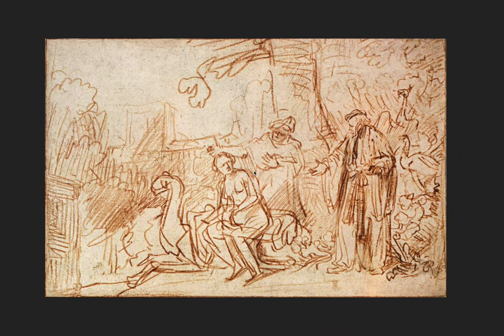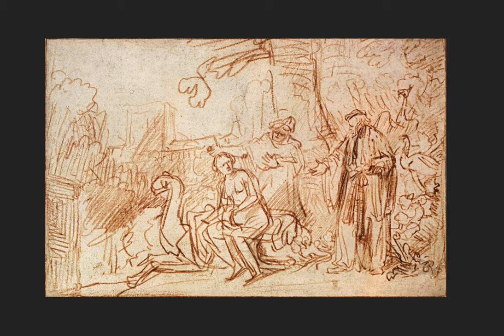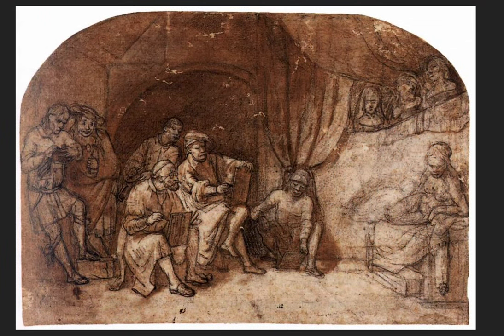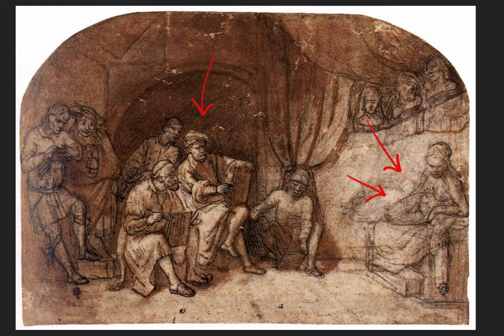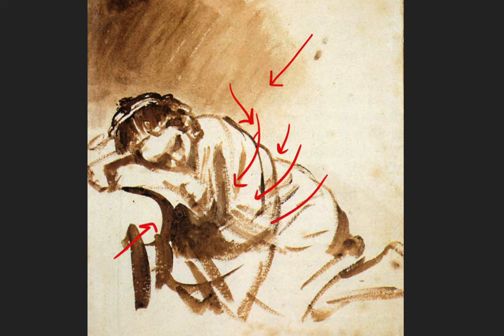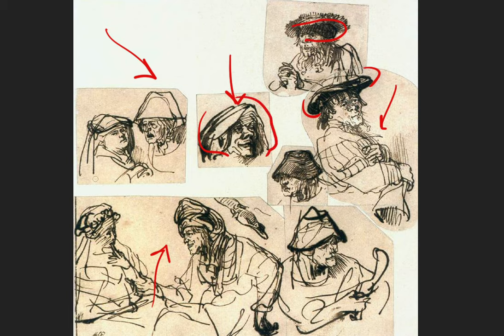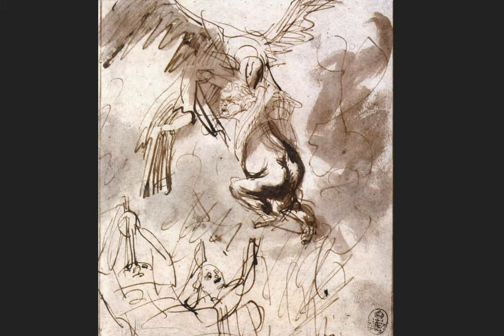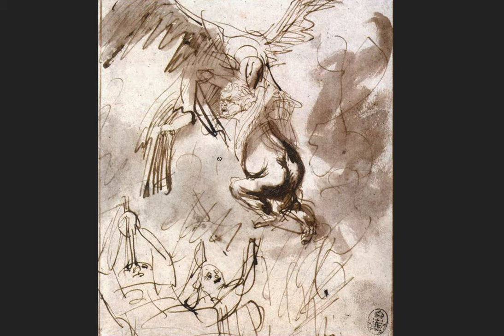ART HISTORY & DRAWING: 15 MINUTES with REMBRANDT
Marc spends 15 minutes with a few drawings by world renowned Rembrandt (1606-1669).